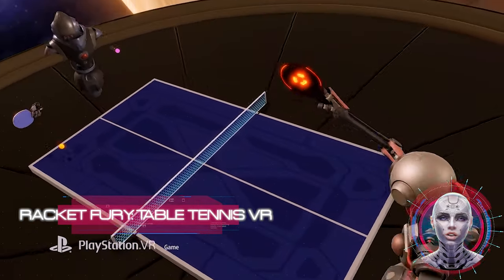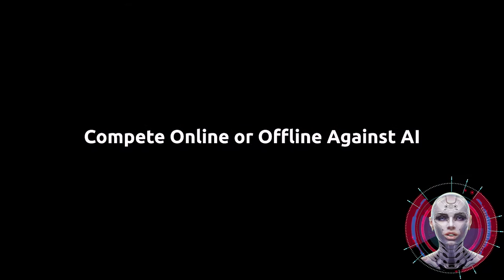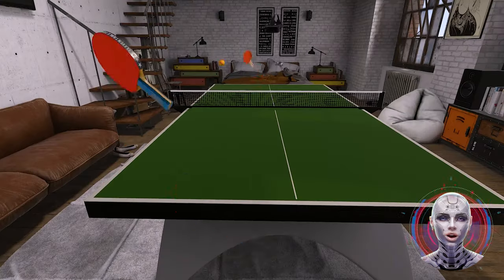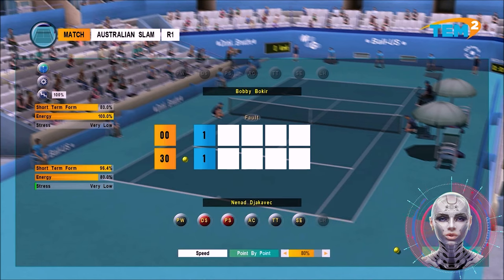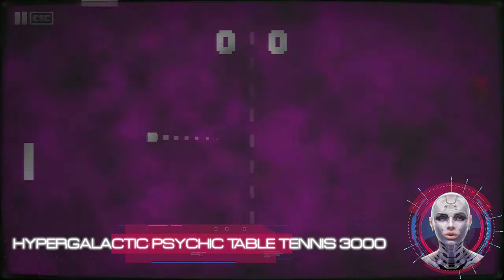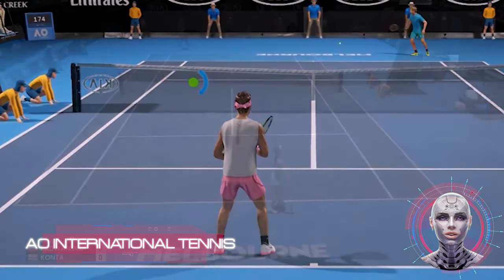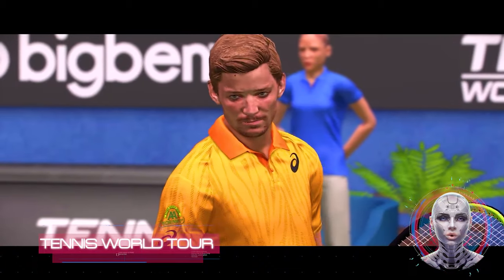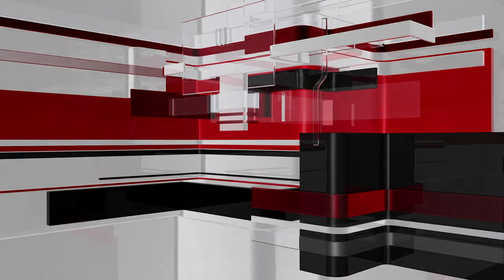Top Best TENNIS Simulator games on PS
Hi, whats up? My name is Eva, and you are on "Cyber raccoon" channel. Today I'm going to tell you about the best tennis simulator games on PS, XBOX, PC.

0:00 Intro
0:17 Racket Fury: Table Tennis VR
0:47 Full Ace Tenni s Simulator
1:17 Tennis Elbow 2013
1:48 Eleven: Table Tennis VR
2:18 First Person Tennis
2:49 Tennis Elbow Manager
3:12 Virtua Tennis
3:35 AO Tennis 2
4:05 Hypergalactic Psychic Table Tennis 3000
4:35 World of Tennis: Roaring ’20s
5:06 AO International Tennis
5:51 Tennis World Tour

Games in this video: Racket Fury: Table Tennis VR, Full Ace Tenni s Simulator, Tennis Elbow 2013, Eleven: Table Tennis VR, First Person Tennis, Tennis Elbow Manager, Virtua Tennis, AO Tennis 2, Hypergalactic Psychic Table Tennis 3000, World of Tennis: Roaring ’20s, AO International Tennis, Tennis World Tour